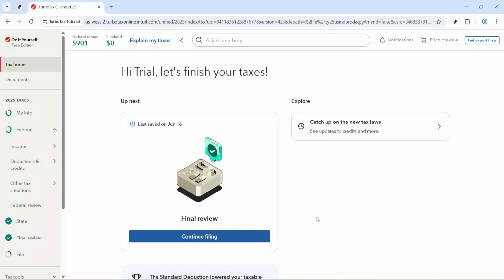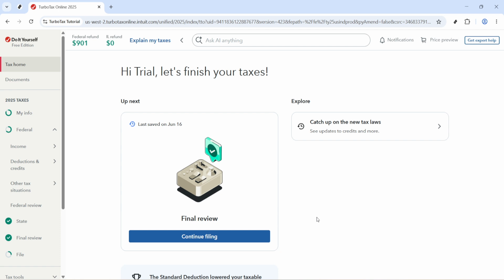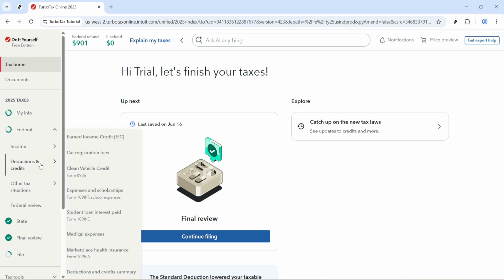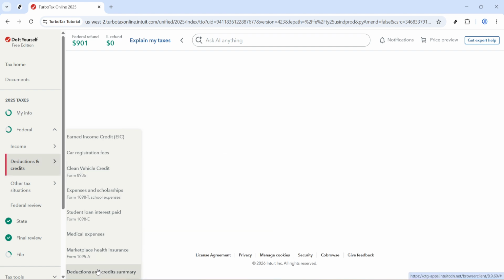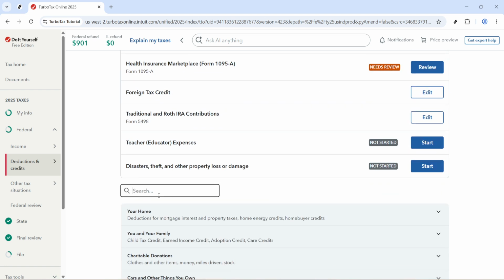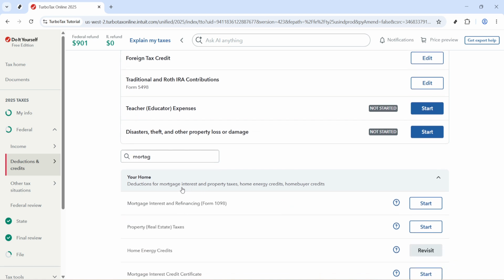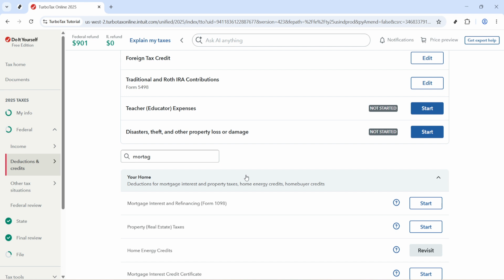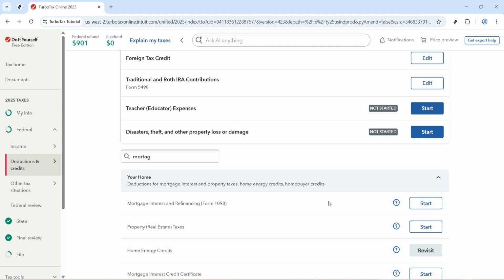How to Add Mortgage Interest on TurboTax (Step By Step 2026)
How to Add Mortgage Interest on TurboTax